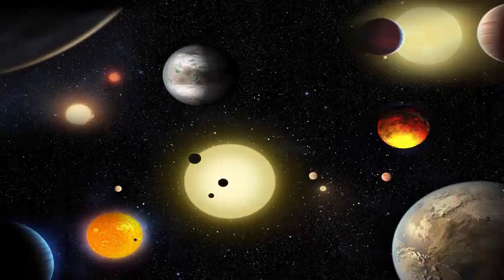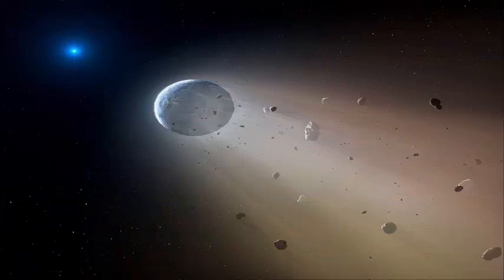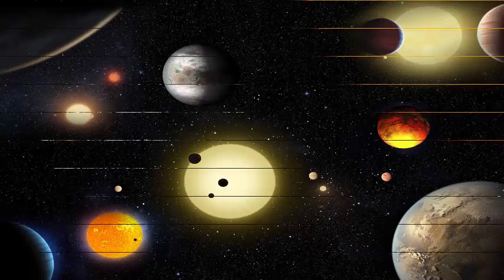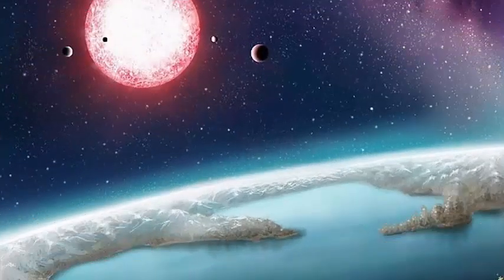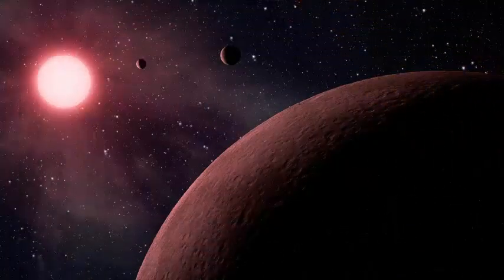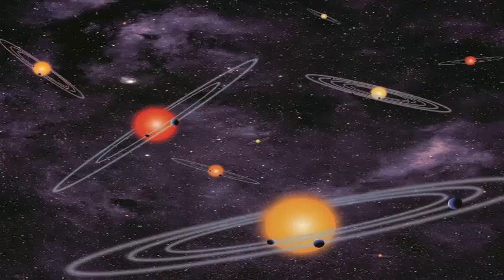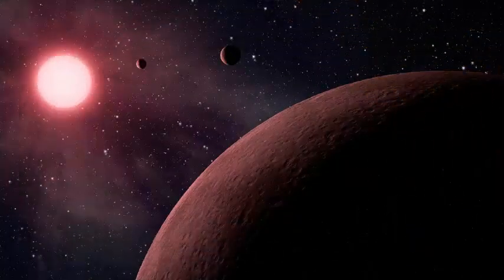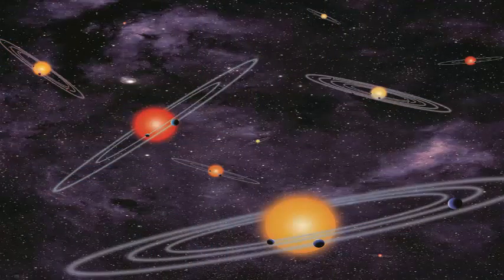NASA's Kepler Telescope: revealed a hidden treasure of 20 astronomers who could sustain life.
A new data analysis of the NASA Kepler telescope revealed a hidden treasure of 20 extraterrestrial astronomers that could sustain life. The new analysis includes several planets that orbit stars similar to our sun. They include KOI-7923.01, an exoplanet 97 percent the size of Earth, but colder. If I had to choose one to send a spacecraft, it's not a bad choice, Jeff Coughlin, a leader of Kepler's team that helped find the potential planets.

KOI-7923.01 takes 395 Earth days to orbit its star. Its coolest temperature is due to its distance from its star and the fact that the star is a little cooler than our sun. This means that it may be a bit more like the regions of the tundra on Earth than the temperate ones, but it is still warm enough and large enough to keep the liquid water essential for life as we know it.

The catalog was created using a new tool called Robovetter that automatically analyzes Kepler's findings. We present the Kepler catalog Object of interest KOI from the catalog of exoplanets in transit based on Kepler's four-year search for time series photometry. The catalog contains 8054 KOI of which 4034 are planetary candidates with periods between 0.25 and 632 days. Of these candidates, 219 are new to this catalog and include two new candidates in multipurpose systems KOI-82.06 and KOI-2926.05, and ten new candidates for habitable zones of great reliability and size of the land.

Earlier this year, the Kepler spacecraft detected 219 new candidates for exoplanets, and ten could be habitable. At a press conference earlier this year at the NASA Ames Research Center, scientists revealed the most reliable catalog of potential planets in our galaxy, bringing the total to 4,034. According to scientists, more than 2,300 planets detected during Kepler's missions have been confirmed so far, including more than 30 planets the size of a terrestrial planet that are in the Goldilocks Zone of their star.